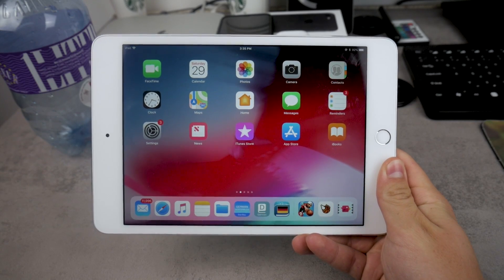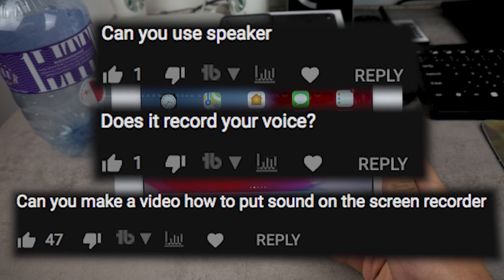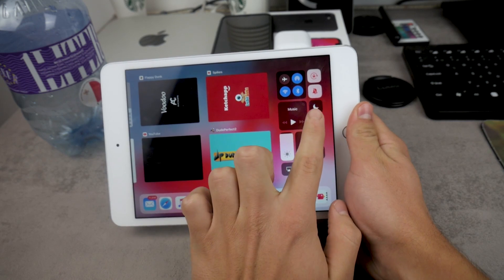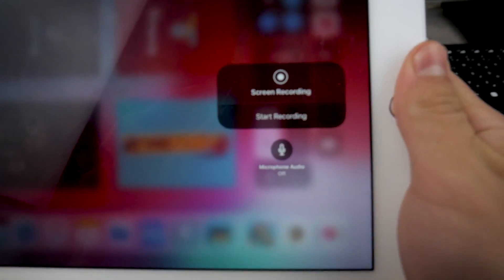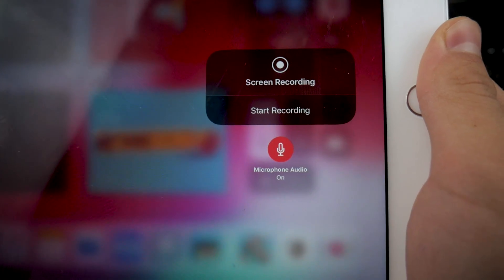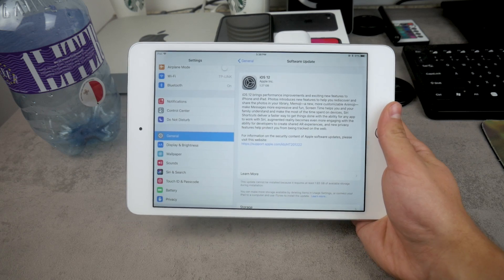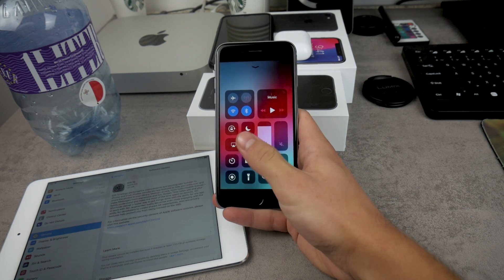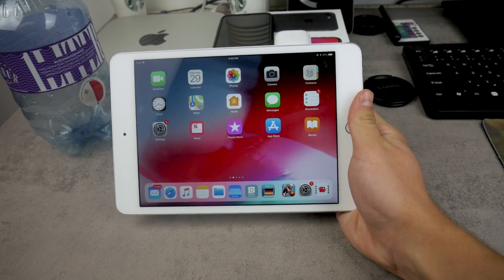How to record iPad screen with SOUND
So in case you don't know how to record your screen and add sound to it, then this is a very easy method how you can do it...
Doesn't require jailbreak, works on iOS 11 and iOS 12 as well..